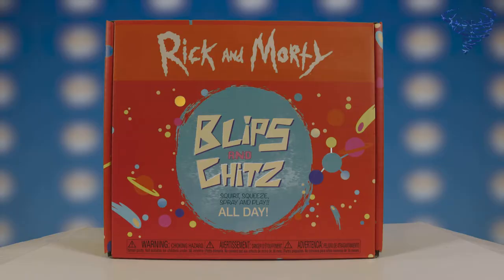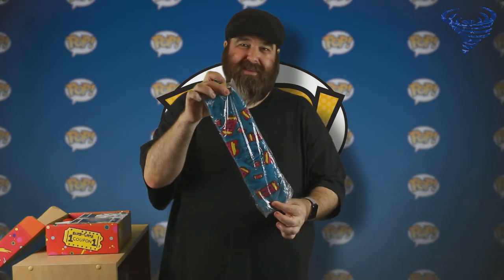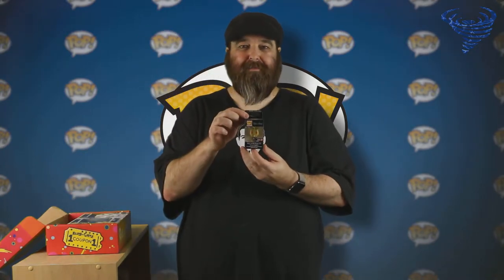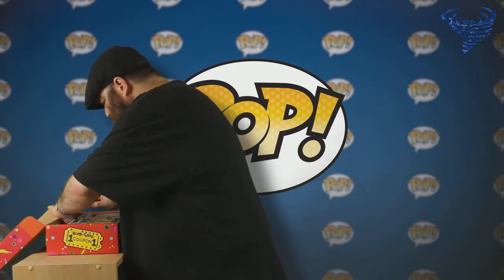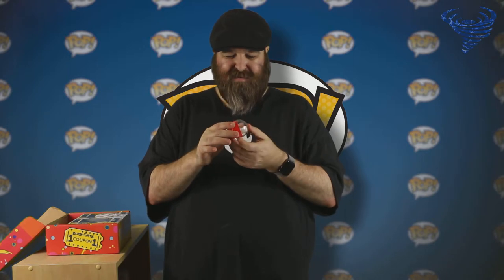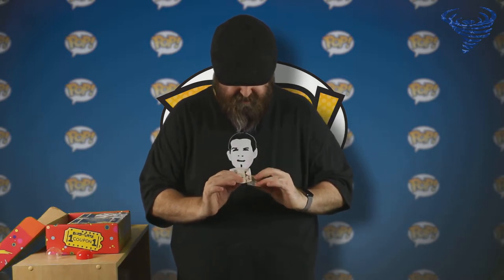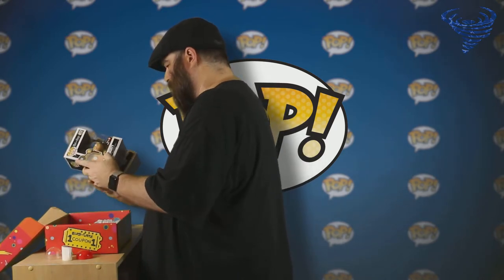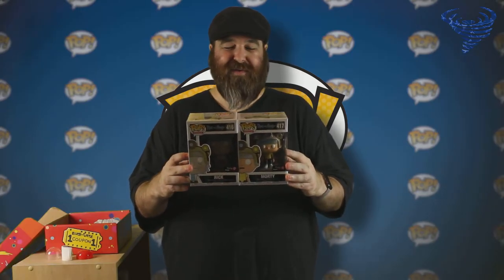Blips and Chitz Gamestop Mystery Box Unboxing- Funko Pop!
Follow our new Twitter @TheEntVortex